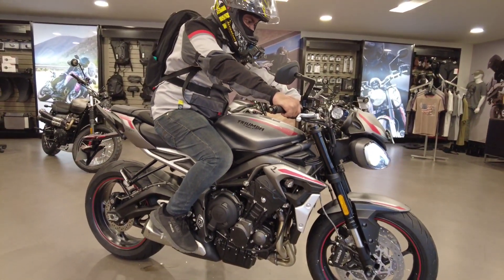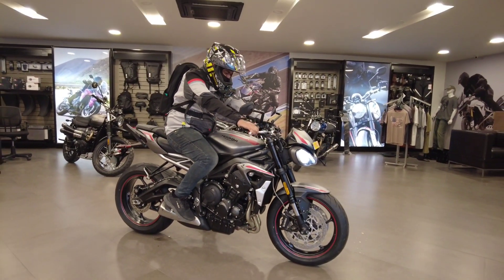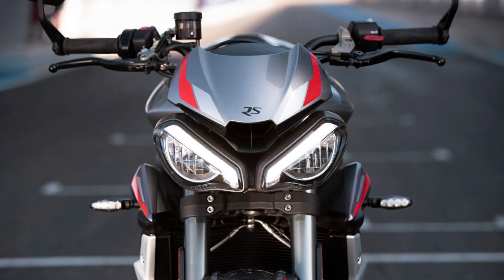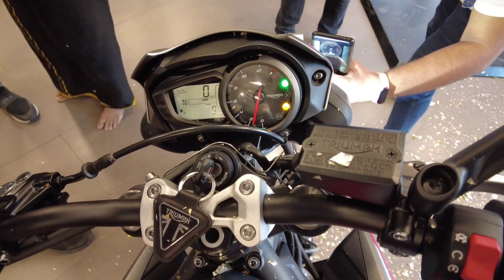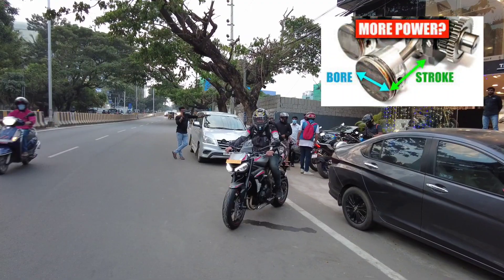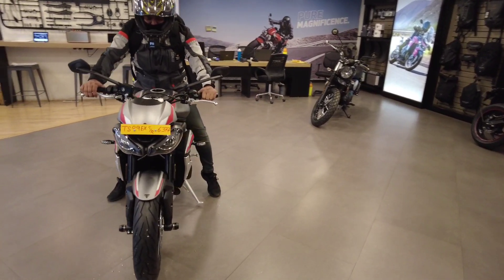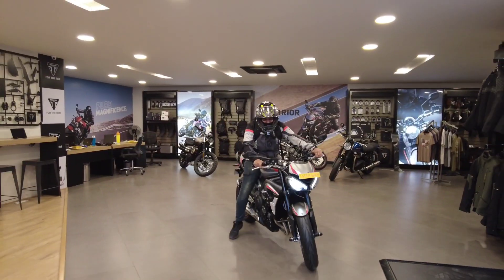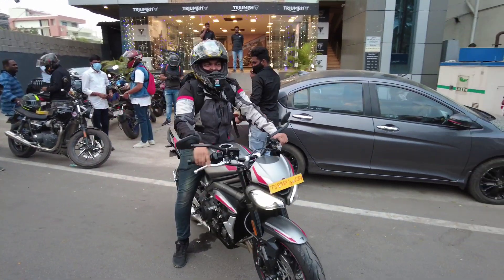Congratulations @ravikirankasturi | He got Triumph Street Triple R | 12Lakh Super Bike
మీ వాహనము యొక్క పికప్ & మైలేజ్ పెంచే NR CARBON ANTIDOTE కోసం

మీ వాహన పొల్యూషన్ నివారించి, మీ బైక్ ఇంజన్ లైఫ్ పెంచి, మీ బైక్ మైలేజ్ 20% అధికం చేసే NR  CARBON యాంటీ డోట్ కావాలంటే 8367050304 ఈ వాట్సాప్ నెంబర్ కి సంప్రదించగలరు👍

NR carbon antidote is real or fake in {2} telugu |  @Neelu arts ​

 NR CARBON ANTIDOTE వలన ఉపయోగాలు:
1) ఇంజన్ యొక్క combustion chamber చాంబర్ లో నిల్వ ఉన్న కార్బన్ ఉద్గారాలను తీసివేస్తుంది
2) ఇంజన్ యొక్క combustion chamber లో పెట్రోల్ అధికశాతంలో వృధా అవ్వకుండా చేస్తుంది
3) ఇంజన్ యొక్క Knocking తగ్గిస్తుంది
4) వాతావరణ కాలుష్యాన్ని నివారించి మీ యొక్క వాహన ఇంజన్ కాలపరిమితిని పెంచుతుంది
5) మీ వాహనం మైలేజ్ 20 శాతం అధికం చేస్తుంది
6) మీ వాహనం యొక్క పిక్ అప్ పెరుగుతుంది, టార్క్ పెరుగుతుంది, పవర్ పెరుగుతుంది
 NR CARBON ANTIDOTE యొక్క అవసరత కలిగిన వాహనాలు:
1)అధికమైన నల్ల పొగను వెదజల్లుతుంటాయి
2) వాహన సైలెన్సర్ నుంచి ఇంధన వాసన వెలువడుతుంది
3) ఇంధనం వ్యర్థముగా ఉపయోగించబడటం వలన సైలెన్సర్ నుంచి నిప్పు కనికలు వెలువడుతుంటాయి
4) క్లచ్ ప్లేట్లు బాగానే ఉన్నప్పటికీ బండి పికప్ తక్కువగా ఉంటుంది
5) బండి కండిషన్ అంతా బాగానే ఉన్నప్పటికీ మైలేజ్ చాలా తక్కువ వస్తుంది
NR CARBON ANTIDOTE అవసరం లేని వాహనాలు:
1) ఈ వాహనాల నుంచి నల్లటి పొగ కాని తెలలని పొగ గాని అధిక ఎక్షలరేషన్ ఇచ్చేటప్పుడు కూడా రాదు
2) మంచిగా మైలేజ్ వస్తుంది
3) స్పార్క్ ప్లగ్ గోధుమ వర్ణంలో మండి ఉంటుంది
4) వాహన పికప్ బాగానే ఉంటుంది
5) వాహన సైలెన్సర్ నుంచి ఇంధన వాసన రాదు
6) చివరగా ఆరోగ్యం గల వాహనానికి NR CARBON ANTIDOTE అవసరం లేదు
NR CARBON ANTIDOTE పనిచేయని సందర్భం:
1)మీ వాహనం బోర్ కి వచ్చినట్లయితే ఆ సమస్యను NR CARBON ANTIDOTE పరిష్కరించలేదు
2)వాహనం నుంచి వచ్చే తెల్లని పొగ నివారించ బడదు కానీ కాలుష్య శాతం నివారిస్తుంది
NR CARBON ANTIDOTE మీ వాహనానికి ఇంజెక్ట్ చేసే విధానం:
1)మీ వాహనం యొక్క Combustion Chamber నాకు మరియు కార్బొరేటర్ నకు ఈ మధ్యన గల AIR SUCCESSION పైపు నకు కానీ AIR INTAKE పైపు నకు గాని ఇంజెక్ట్ చేయవలెను
ఇంజెక్ట్ చేసే సమయంలో మీ వాహనము యొక్క RPM అధికముగా ఉండేటట్లు చూసుకొనవలెను.
2) మీ ప్యాకెట్ నందు గల 20ml సిరంజీ తో నిండుగా లిక్విడ్ తీసుకొని మొదటి మోతాదుగా ఇవ్వవలెను
3) ఈ ప్రక్రియ అంతటికి సంబంధించి యూట్యూబ్ ఛానల్ నందు NR ANTIDOTE వీడియోలను పరీక్షించ వలెను
4) మొదటి మోతాదు ఇంజక్షన్ ఇచ్చిన తర్వాత మీ వాహనం యొక్క సైలెన్సర్ వద్ద తెల్లని కాగితాన్ని ఉంచి అధిక శాతంలో ఎక్సలరేషన్ చేసినట్లయితే కాగితం మీద నల్లని పొగ యొక్క కార్బన్ ఉద్గారాలు నిలిచి యున్న యెడల మరుసటి రోజు ఈ విధముగా కార్బన్ ఉద్గారాల పరీక్ష చేసి రెండవ మోతాదును ఇవ్వవలెను ఒకవేళ కార్బన్ ఉద్గారాల సంఖ్య పూర్తిగా నివారించబడి నట్లయితే రెండవ మోతాదు ఇంజక్షన్ ఇవ్వనవసరం లేదు